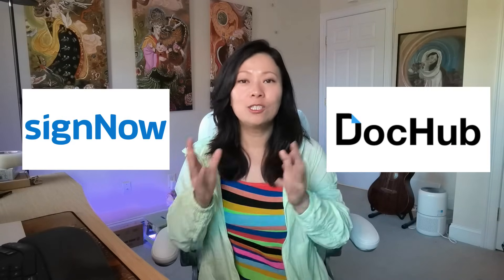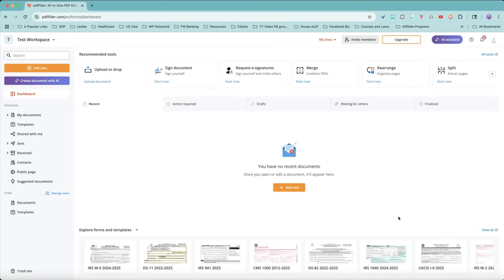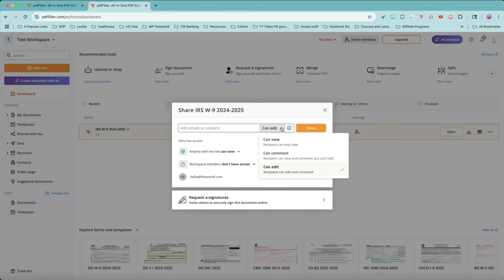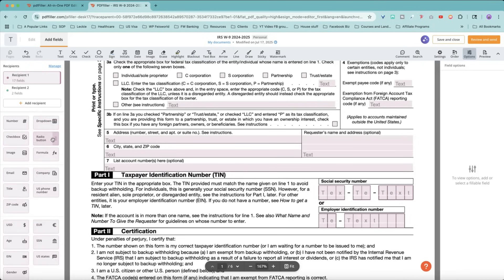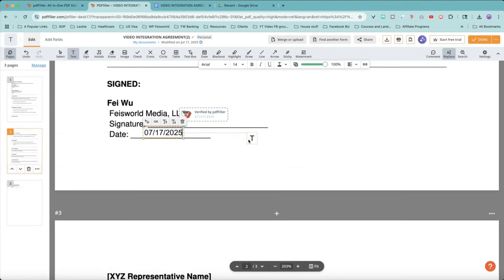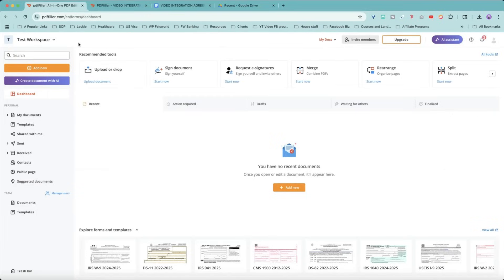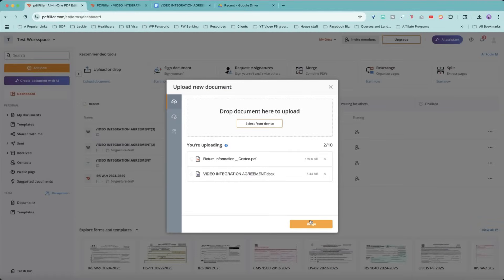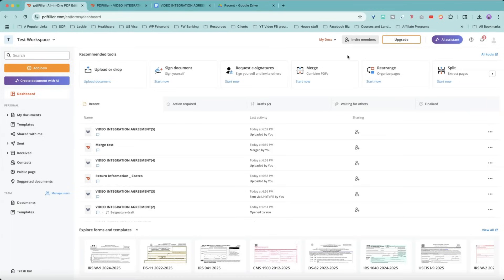How to Edit and Sign PDF online (The Ultimate Tool for PDF Collaboration)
Discover how pdfFiller can be your go-to tool for all PDF needs, from basic editing to advanced e-signature workflows and secure cloud storage. You'll see how easy it is to collaborate with colleagues, protect sensitive information, and streamline your entire document workflow.

Chapters
00:00 – Intro to pdfFiller
00:22 – Compliance & Translation Support
00:46 – Advanced Document Tools
01:30 – Navigating the Dashboard
02:19 – Filling and Sharing Forms
03:22 – eSignature Setup
04:27 – Custom Fields & Smart Forms
05:10 – Upload & Reuse Templates
07:16 – Security & Signature Stamps
07:37 – Create Public Pages
08:44 – Merge, Split, and Reorder PDFs
10:09 – Final Thoughts & Recommendations